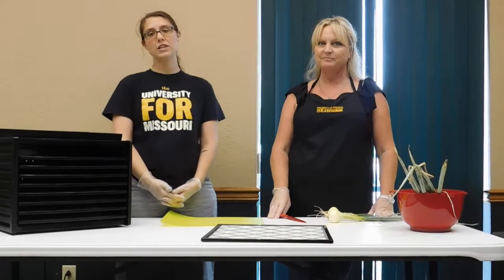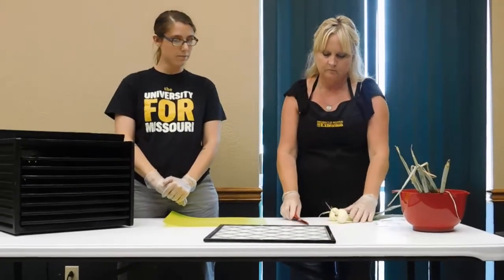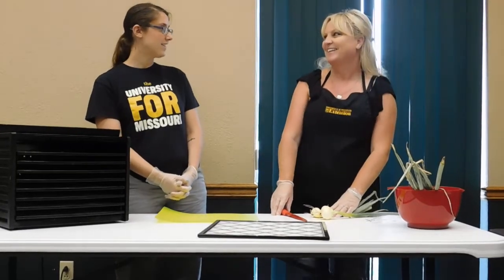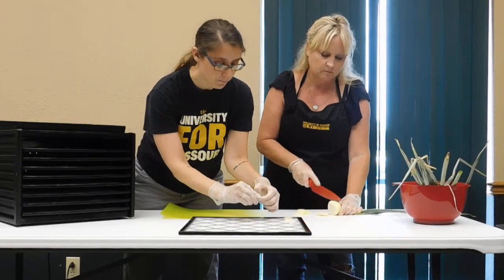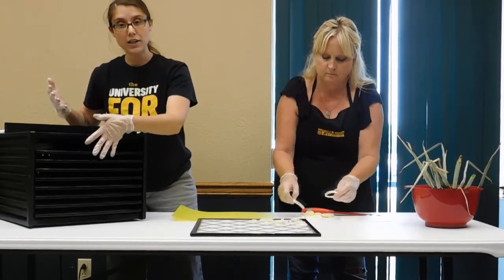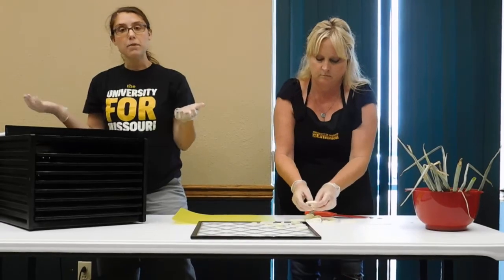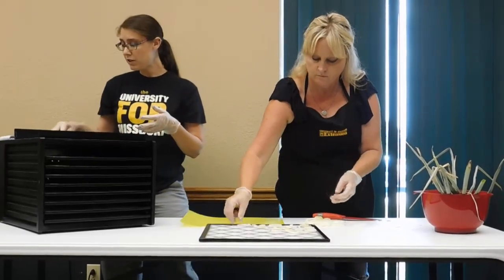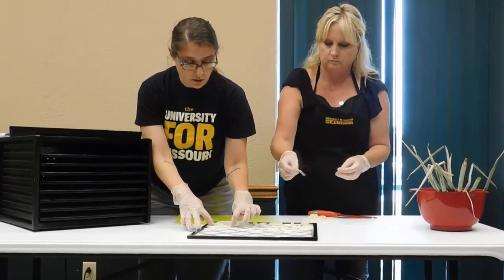Learning the artful skill of how to dehydrate onion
Received a dehydrator as a gift but not sure what goodies you can make using it?  One fun and easy project is dehydrating onions.  If you want to learn how to make onion power check out the video as we walk through the process.